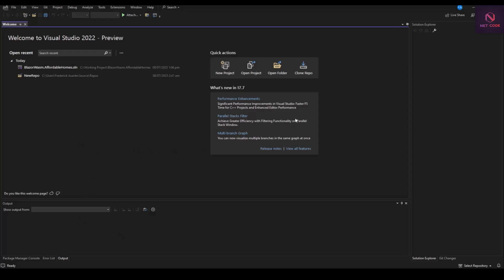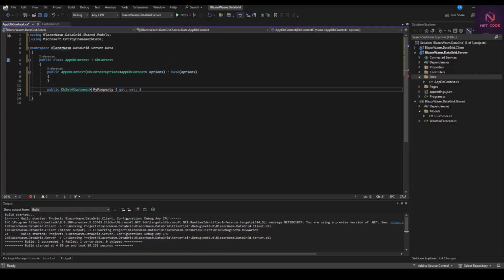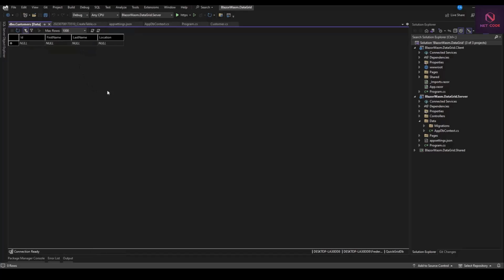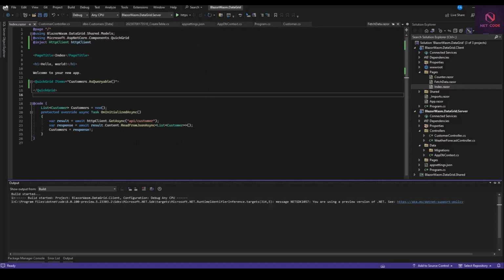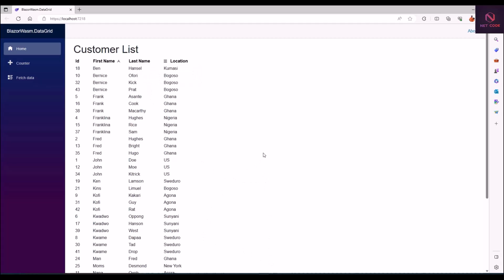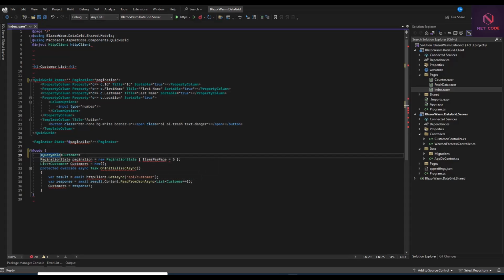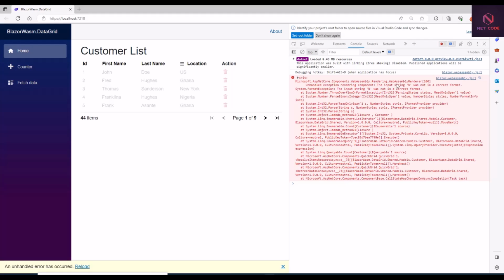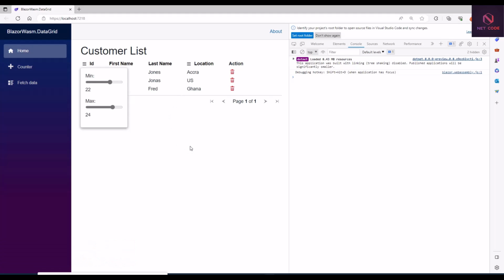🚀 .NET 8 Blazor DataGrid: Master Sorting, Filtering & Pagination with Web API | Ultimate Guide 💡🎯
Learn how to load data from Web API and implement pagination in your Blazor app using QuickGrid! In this tutorial, we’ll explore how to efficiently display large datasets with seamless performance. Perfect for Blazor developers looking to improve UI responsiveness!

# Timestamps
00:00 | Intro...
03:56 | Creating models
08:17 | Installing Nuget package
10:12 | Creating Database context
11:32 | Creating database connection string
13:14 | Registering connection
13:47 | Add Database Migration
24:12 | Creating service to access Api
32:55 | Using QuickGrid
34:12 | Adding Titles
37:13 | Adding Sorting
41:35 | Adding Pagination
45:49 | Adding Filtering
1:04:49 | Outro...